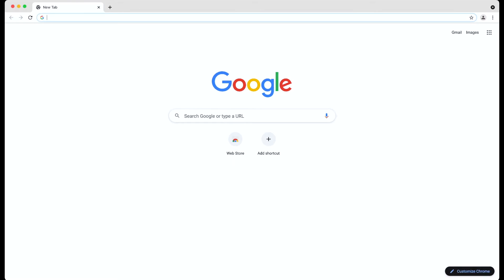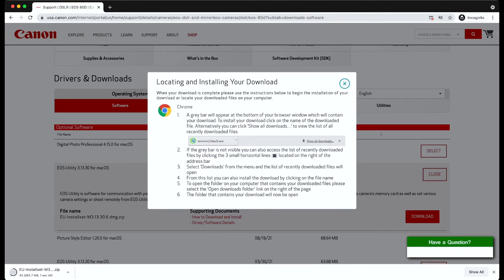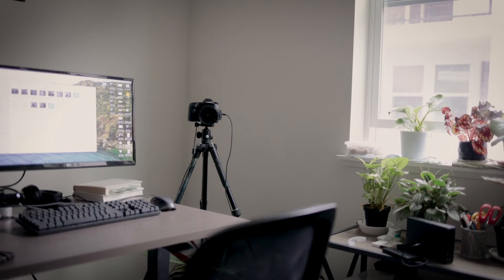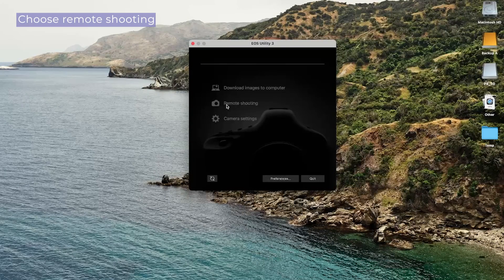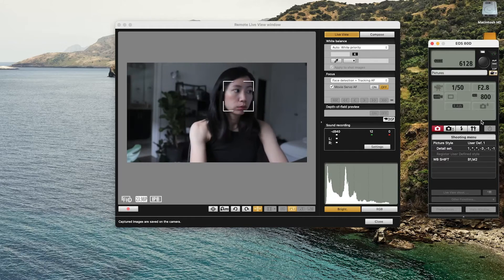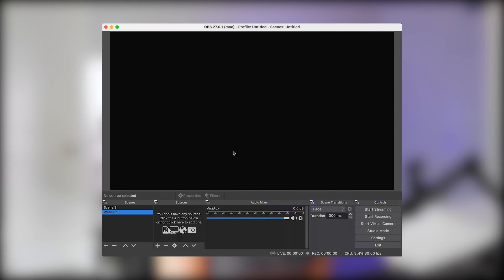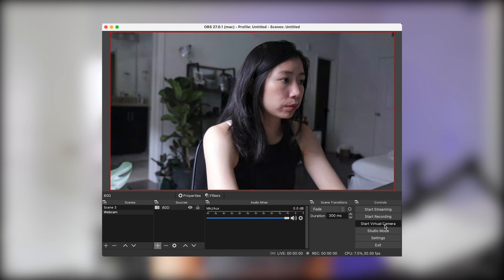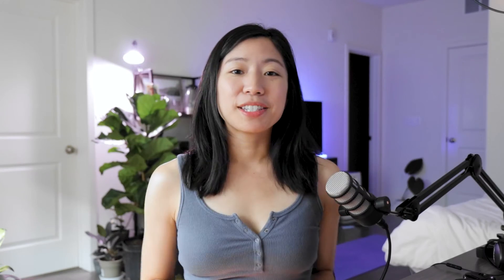Using old camera as webcam step by step | Canon 80D webcam on M1 Mac Mini w/ EOS Utility &OBS Studio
Let's use our stuff to its full potential! Don't let your old cameras sit there collecting dust 📷✨
In this video, I'll show you how I use my Canon as a webcam for meetings on my Mac Mini (M1). This video is pretty detailed so use the timestamps below to skip!

I've received some questions where people were unable to get EOS Utility to show up in OBS Studio. Try installing the Canon EOS Webcam driver if you run into that issue

00:00 Intro
00:45 About the 80D
           When was the canon eos 80d release date
           Is canon 80d full frame
           Is canon 80d mirrorless
           80D frame rate
1:18 What you'll need
1:49 How to find the software
2:23 How I like to set up my camera
3:18 Connect 80D to computer
3:36 Using Canon EOS Utility to set up your camera
4:27 Creating a virtual camera in OBS Studio
5:13 Setting up the camera in your meeting app (Zoom)
5:39 Outro

Canon 80D

※ PRODUCTION ※
My favorite camera
My favorite lens
Mics: Rode Podmic Rode VideoMic Pro
Audio Interface